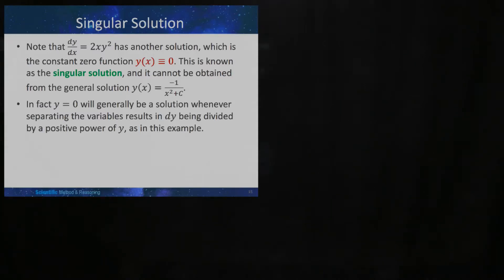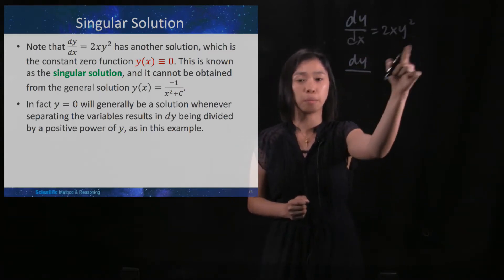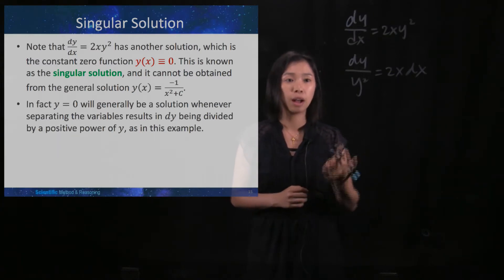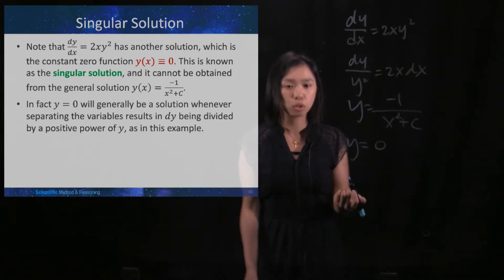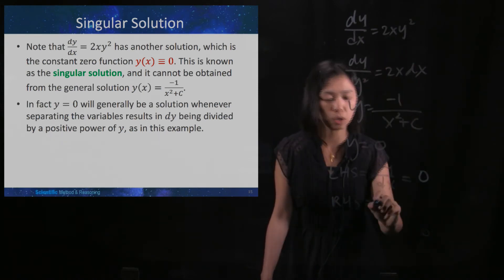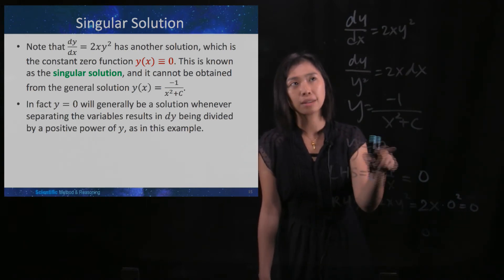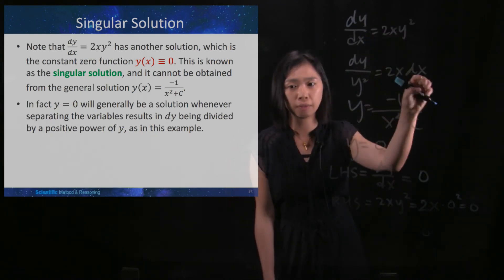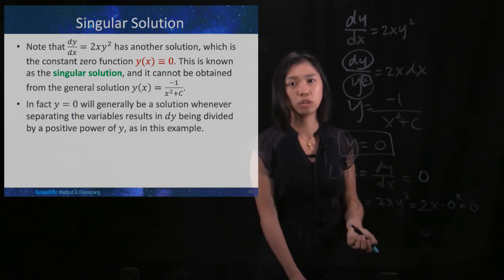Differential Equations Part IX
Singular Solution of a Separable DE